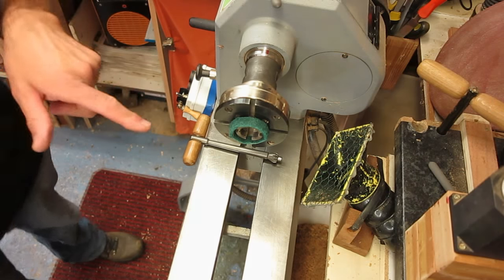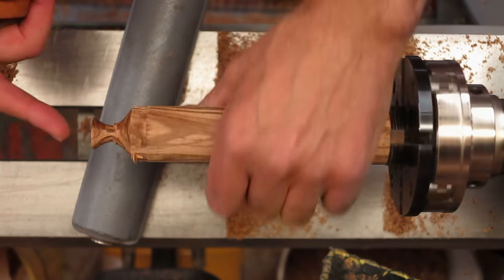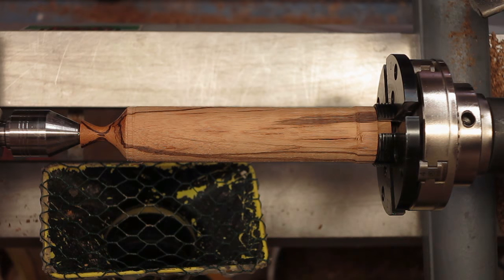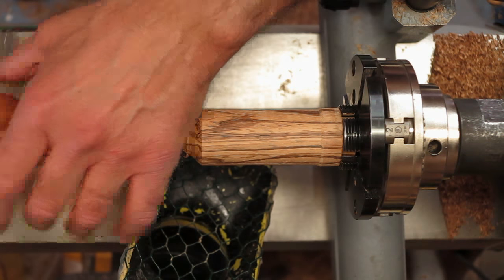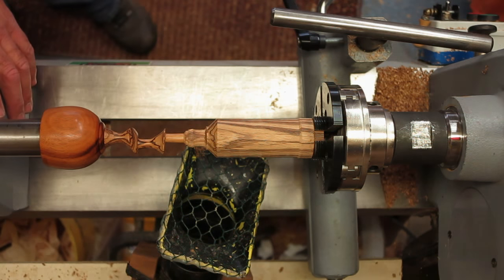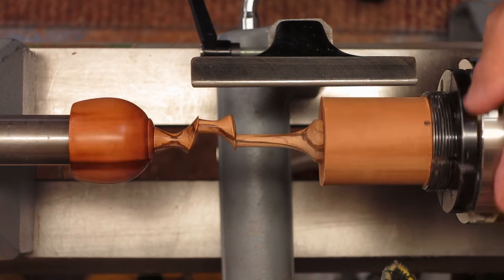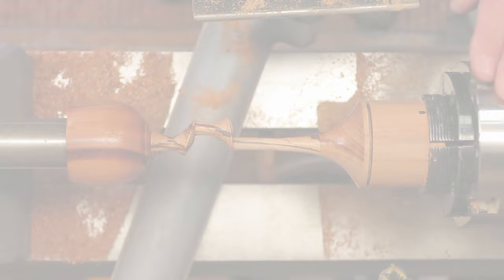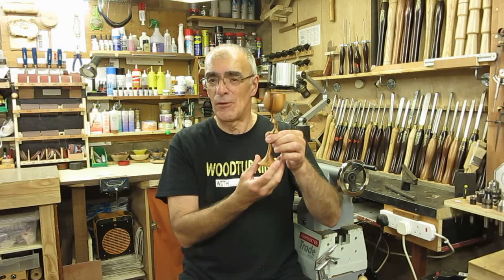Wood Turning - Eccentric/Off Centre "Coventry Goblet" Fix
I fix an eccentric goblet after the bowl decided to detach itself from the stem, and become a "Coventry Goblet" ;)